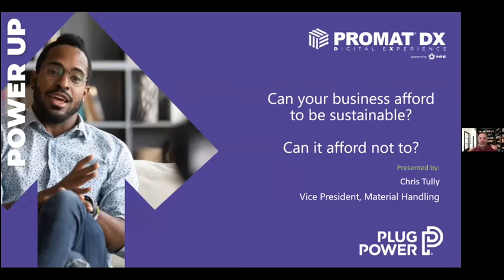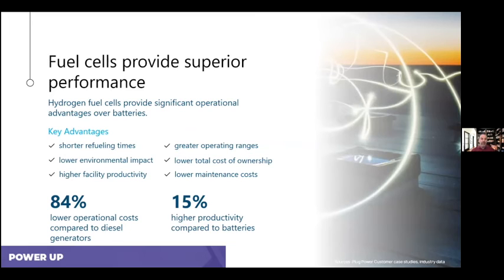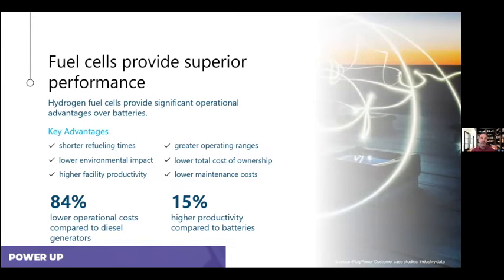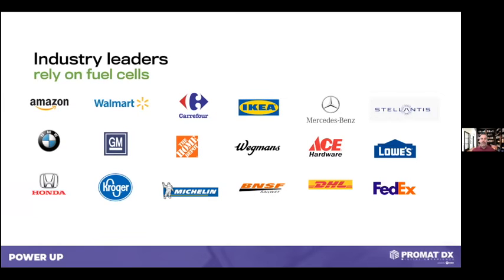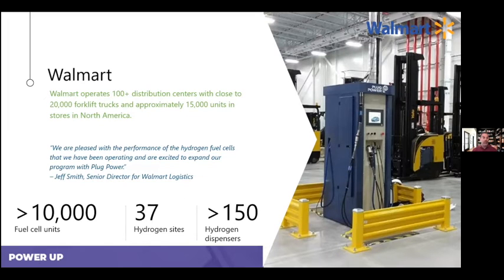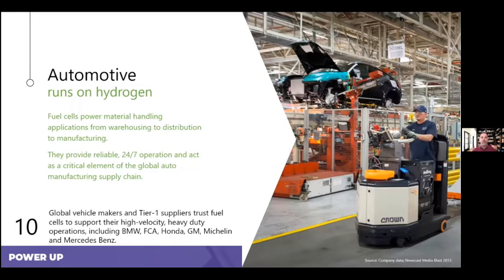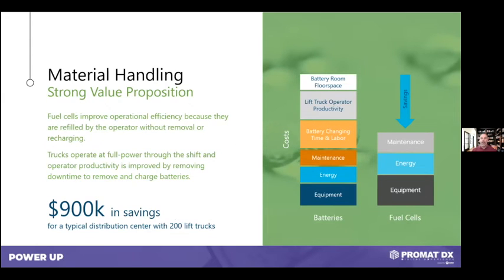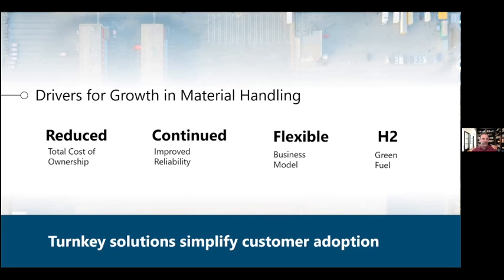ProMatDX 2021 Plug Power Presentation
VP Sales, Chris Tully discussed the value proposition for hydrogen and fuel cells in logistics. Can you afford to be sustainable? Can you afford not to?